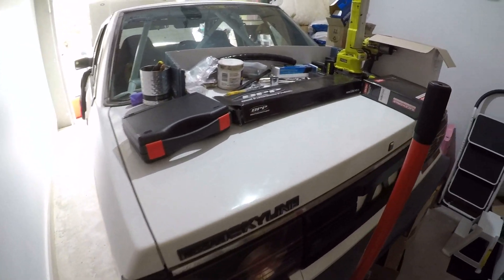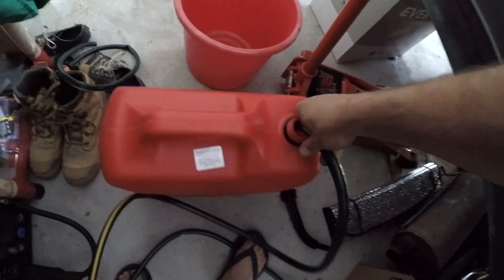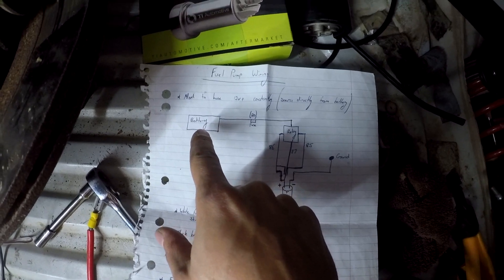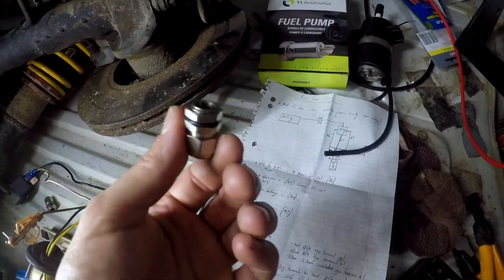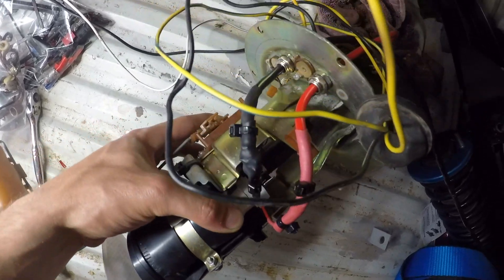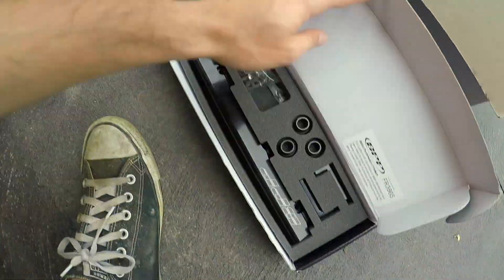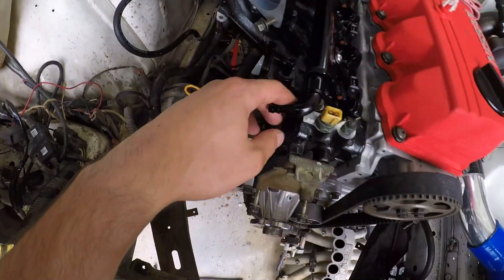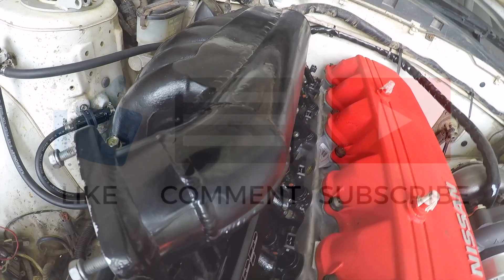New Fuel System For The Turbo R31 Skyline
Man I hope this won't leak...

Cheers, Anthony